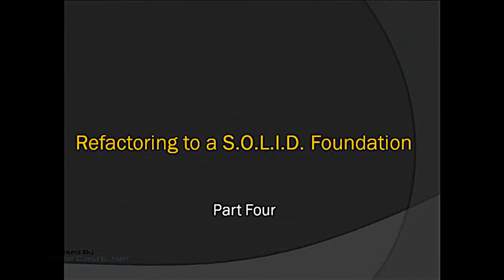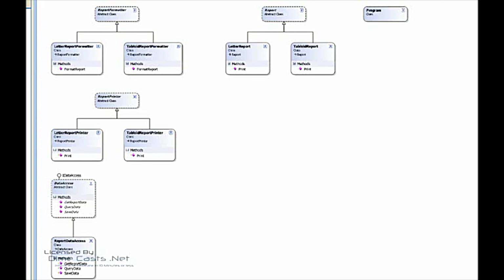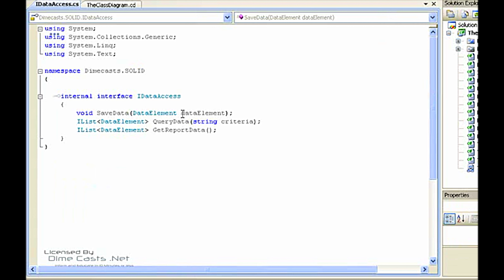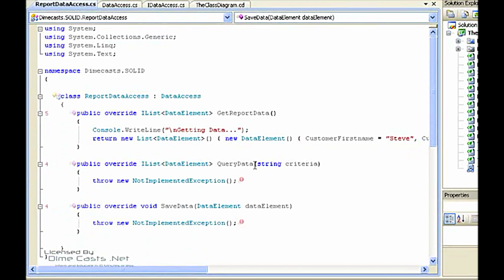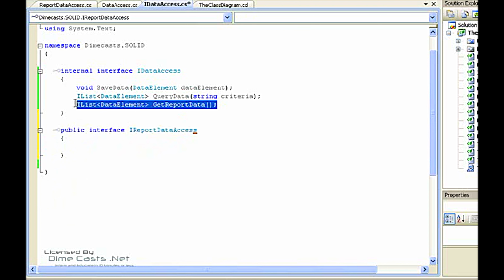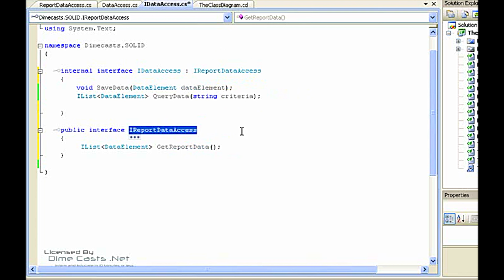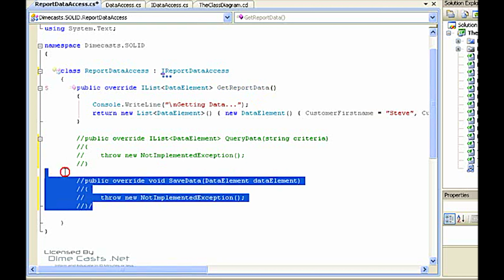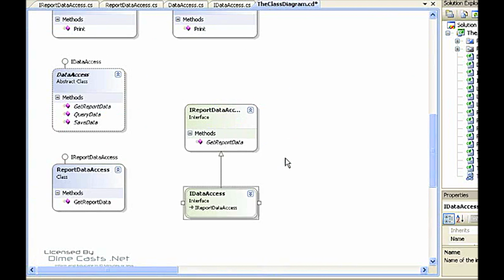Creating SOLID Code: Interface Segregation Principle (ISP)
Episode #94

This is the fourth in a 5 part series where we will explore the tenets of the S.O.L.I.D principles.

In this episode we will take a look at the I (Interface Segregation Principle) and see how following this principle can help us to create cleaner, more manageable code

Author: Stephen Bohlen
Level: Intermediate
Recorded on: 3/18/2009

programming